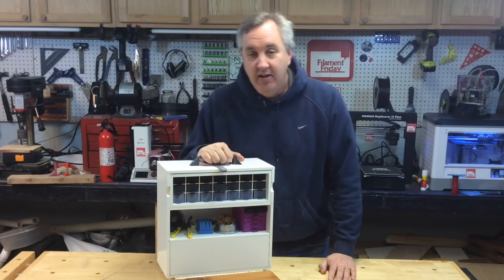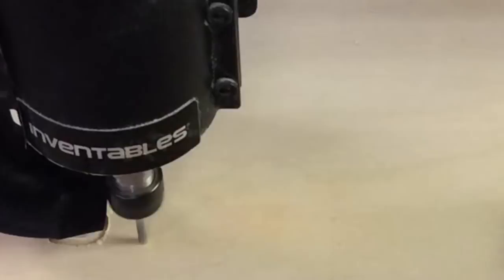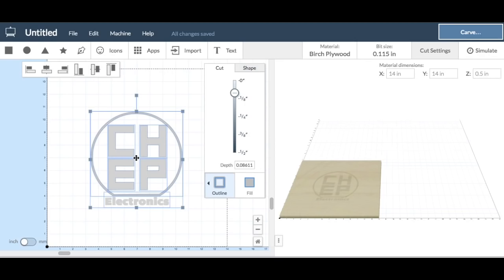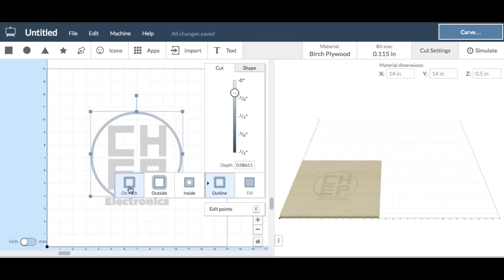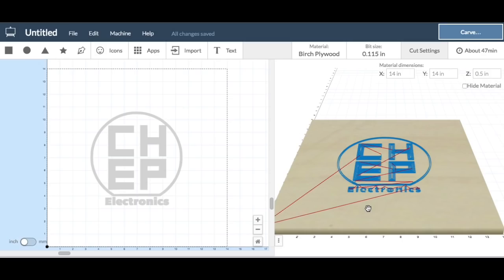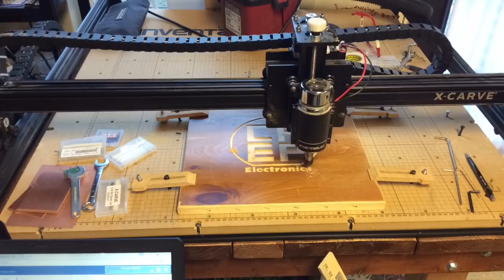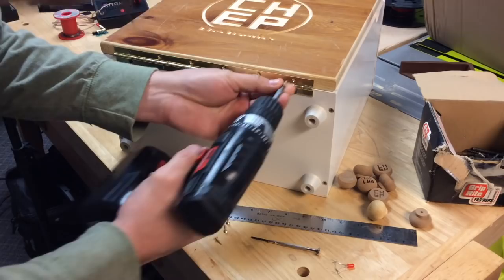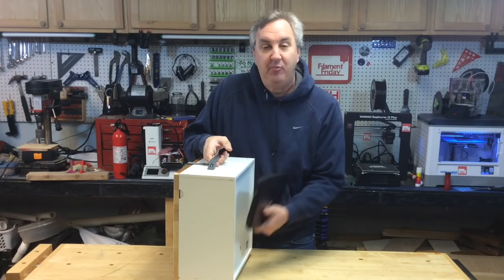CNC a LOGO in wood using EASEL and X-CARVE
Chuck uses his X-CARVE CNC from Inventables to cut his CHEP Electronics logo into the door of his portable electronics workbench. He show you how he used EASEL software in the cloud to import the svg image and then the settings to control the CNC. What the steps and the results on this edition of CNC Sunday.

Chuck's Arduino Book:

Chuck's 3D Print Book:

Filament Friday Intro animation by Pablo Licari based on Filament Friday Logo by Brian Carter.

Send Self Addressed Stamped Envelope to:
Electronic Products
P.O.Box 251